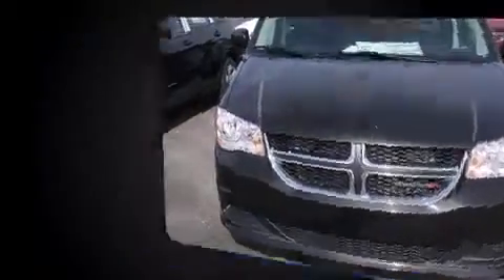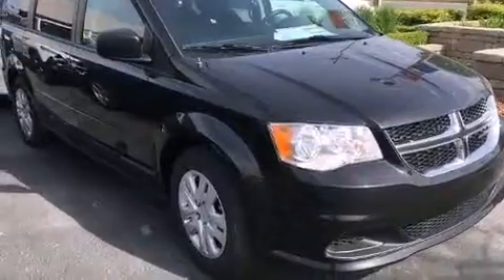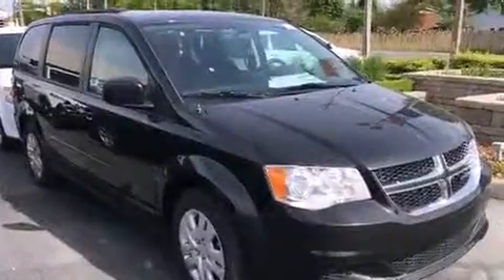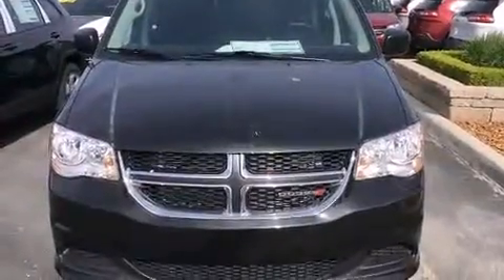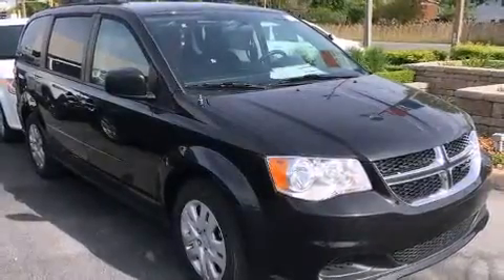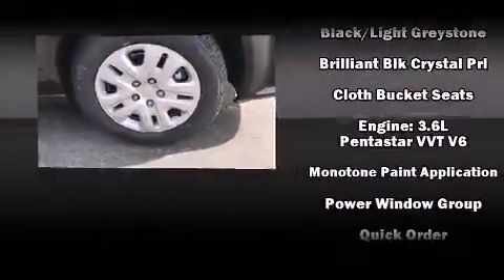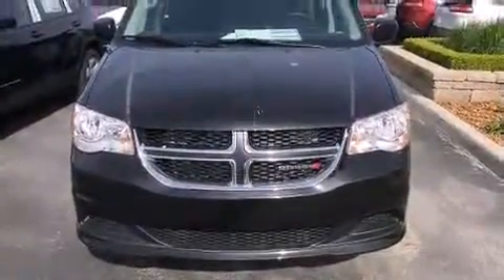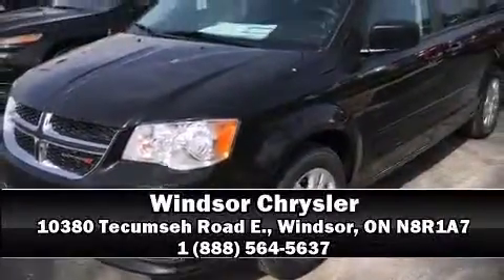2016 Dodge Grand Caravan SXT in Windsor, ON N8R1A7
Windsor Chrysler
10380 Tecumseh Road E.

The 2016 Dodge Grand Caravan. It features a front-wheel-drive platform, an automatic transmission, and a refined 6 cylinder engine. Top features include air conditioning, delay-off headlights, front bucket seats, tilt steering wheel, power door mirrors and heated door mirrors, power windows, cruise control, and remote keyless entry. Storage solutions are integrated throughout the interior, demonstrating thoughtful attention to detail. Passengers in the third row enjoy seat back reclining functionality, providing an extra level of comfort and convenience. Dodge also prioritized safety and security with features such as: dual front impact airbags, head curtain airbags, traction control, brake assist, anti-whiplash front head restraints, ignition disabling, and 4 wheel disc brakes with ABS. Electronic stability control ensures solid grip atop the road surface, no matter how challenging the driving conditions. We pride ourselves in the quality that we offer on all of our vehicles. Stop by our dealership or give us a call for more information.